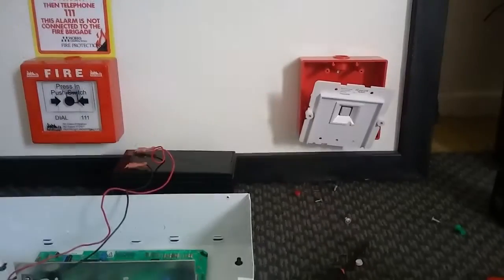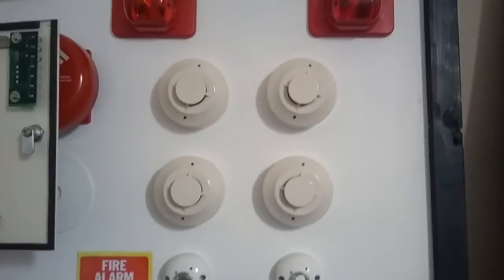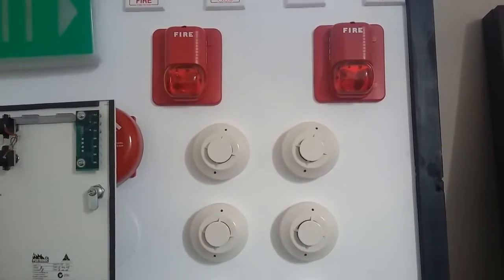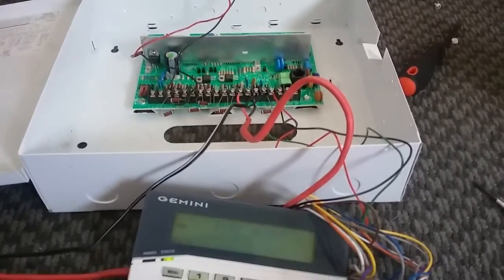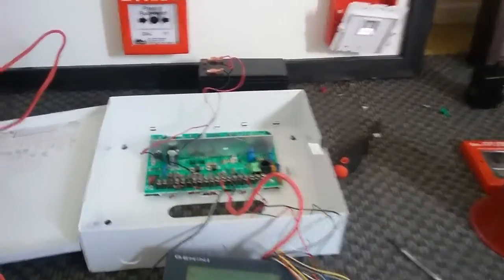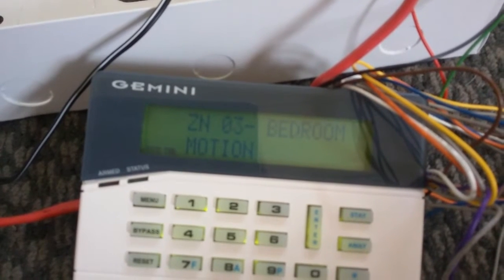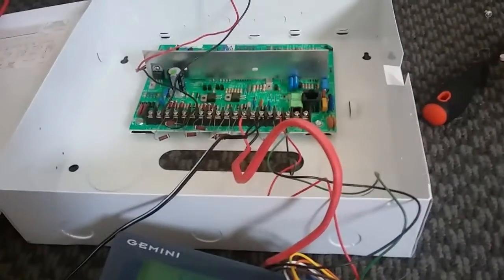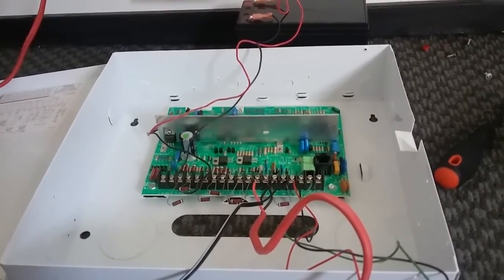Napco GEM P-801 Fire Alarm Setup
Just a quick test of my new napco alarm system running all my two wire fire alarm equipment.